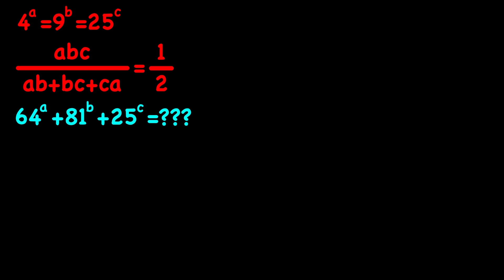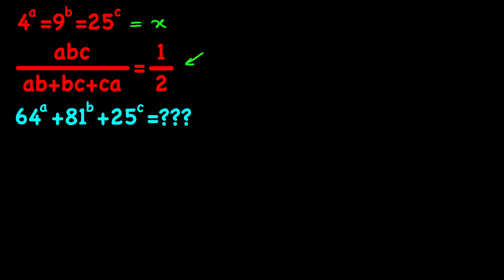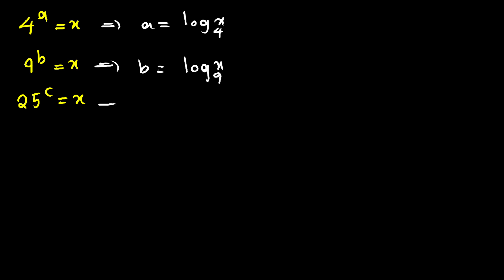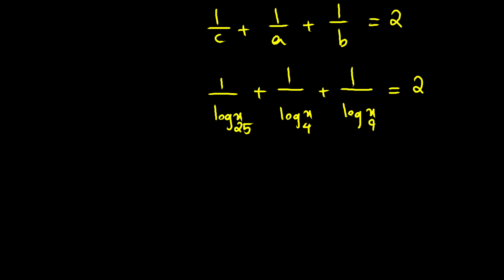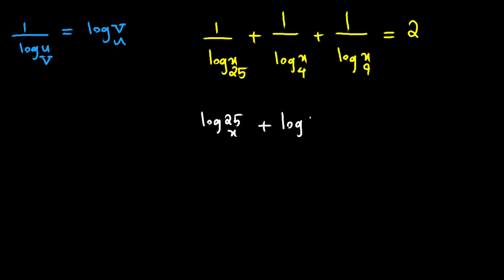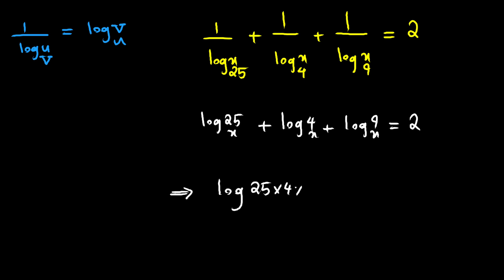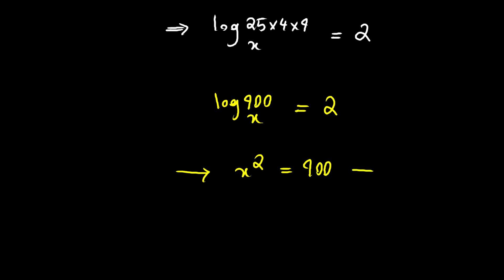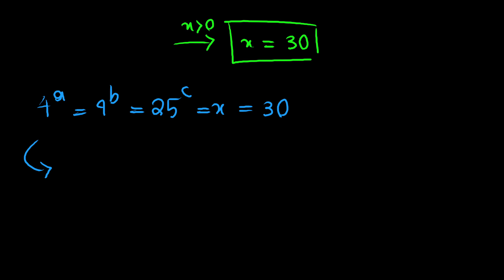Solving a Math Olympiad Question Dealing with Exponents and Logarithms | a Nice If-then Question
Hey there.
In this video, we want to solve a quick and easy system of equations, where we have 3 equations with 3 variables, and we want to solve the system for x, y, and z.
To do this, we are going to first manipulate each of the equations and then we try to eliminate some of the terms to solve the system of equations. Basically, we use the elimination method for solving this interesting yet simple system of equations.

🔴I hope you enjoy watching this video on a really nice Russian Math Olympiad problem .🔴